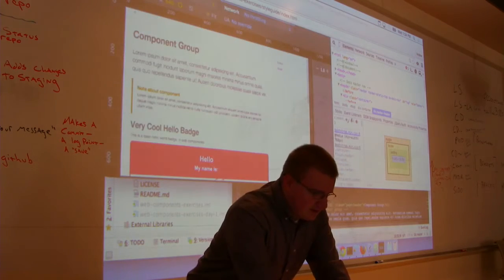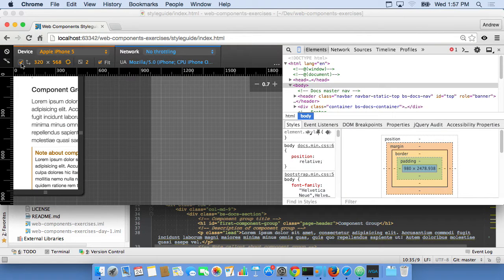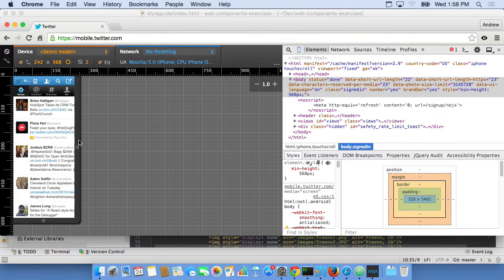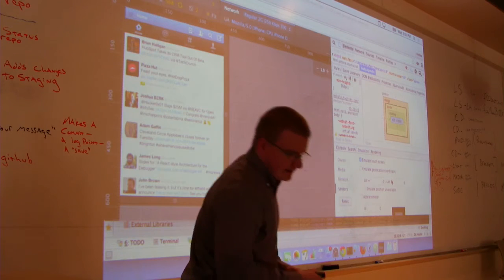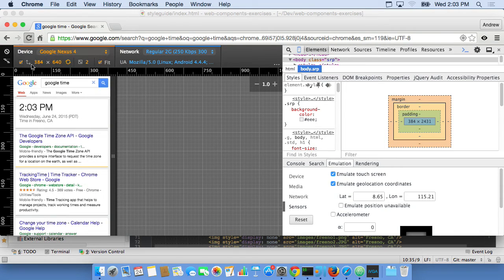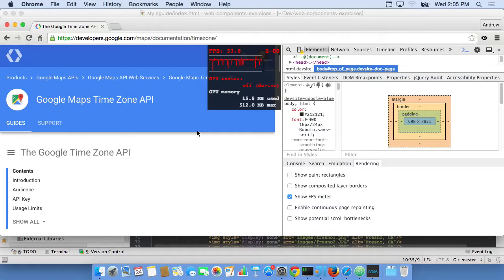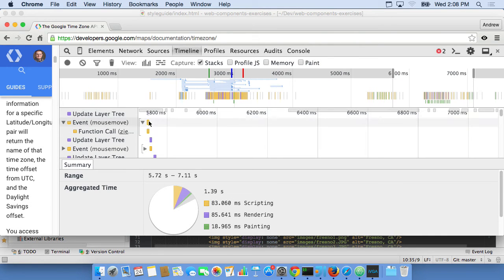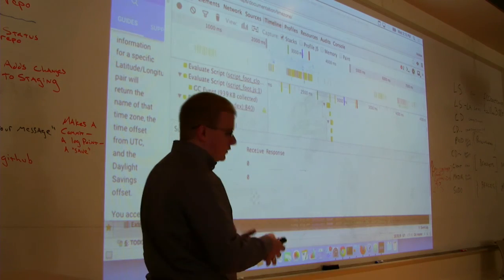Web Components Day 3 Part 4.mov